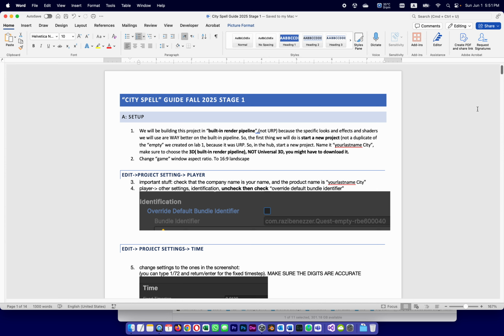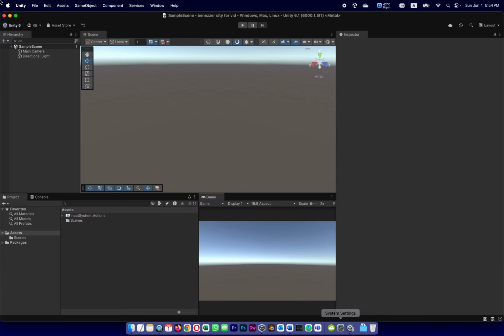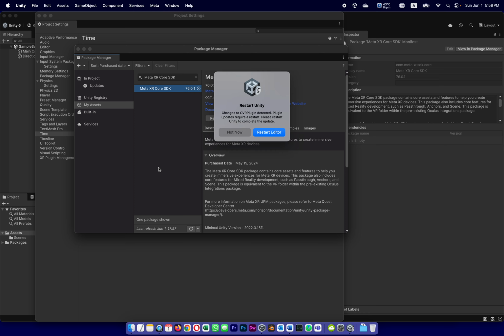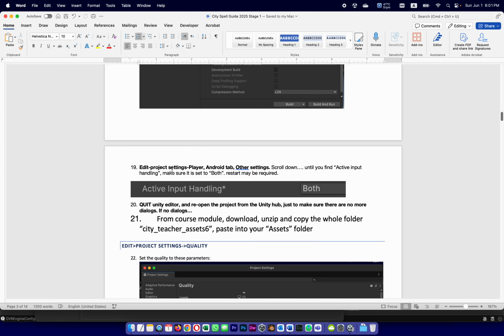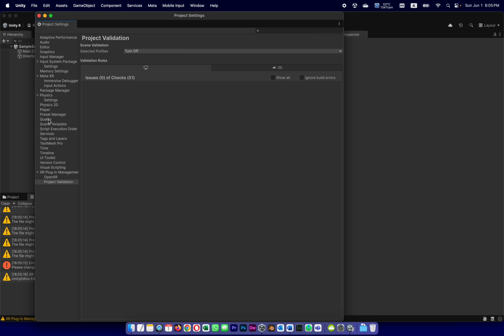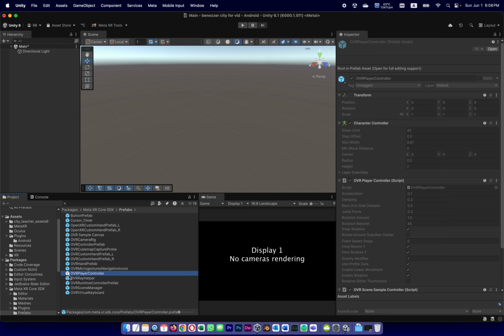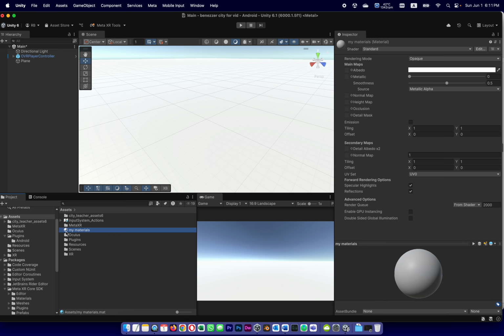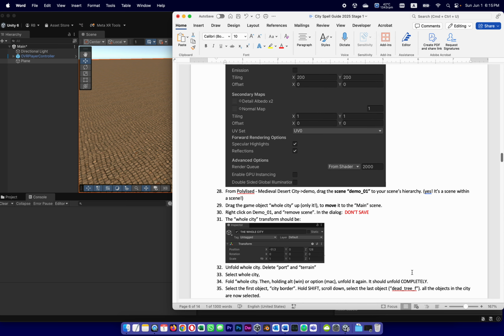01 city spell 2025 stage 1 part 01